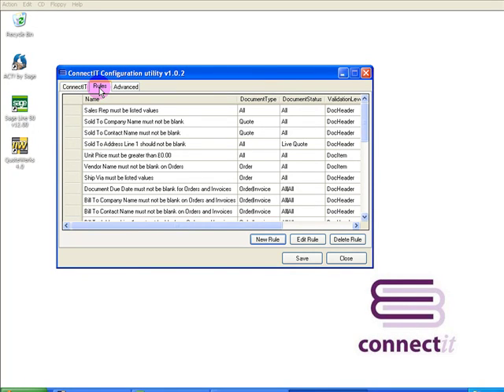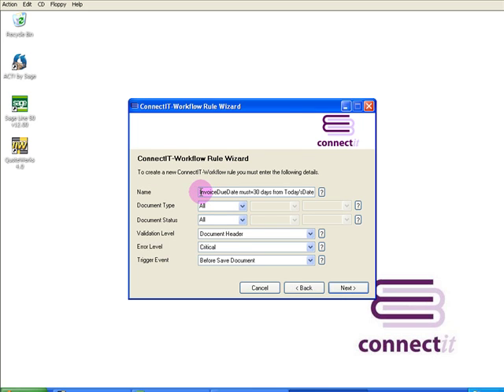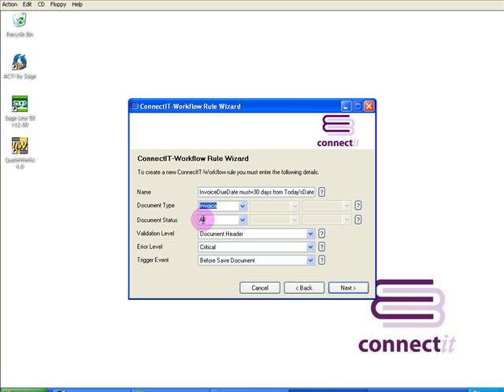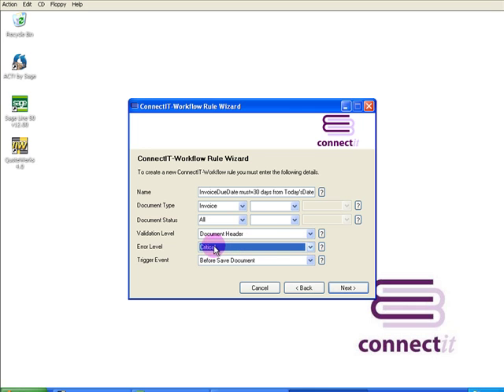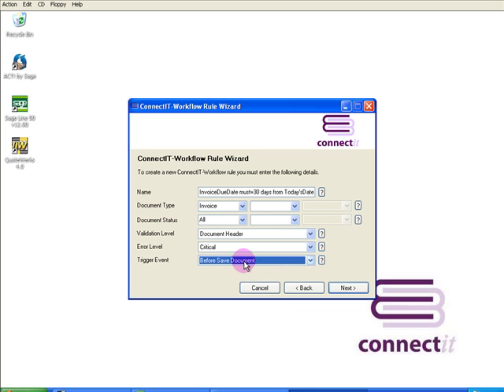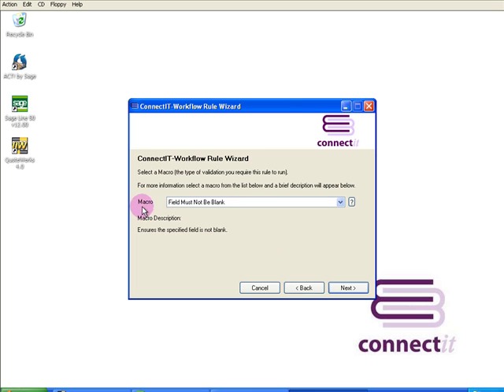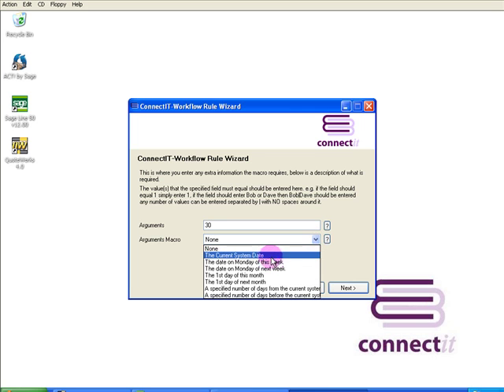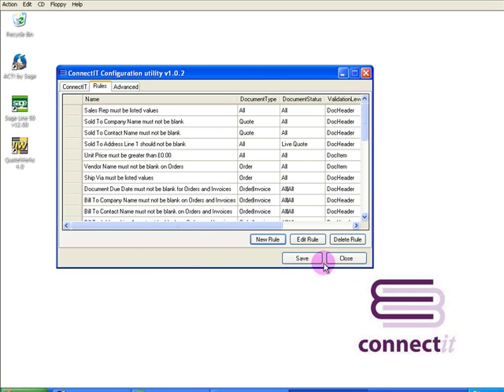ConnectIt-Workflow Configuration Rules Wizard, New Rule Setup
Tips for configuring your ConnectIt-Workflow business process manager for QuoteWerks software.